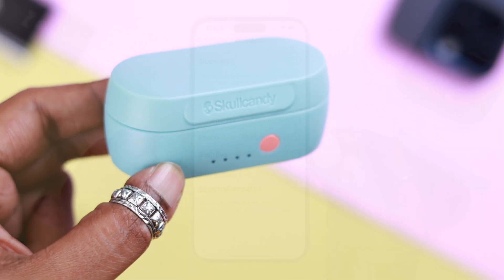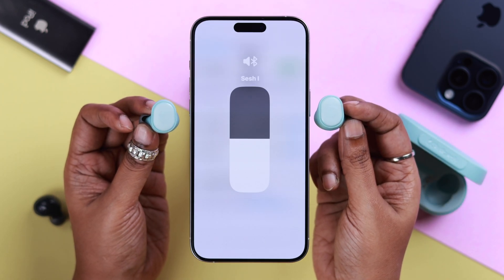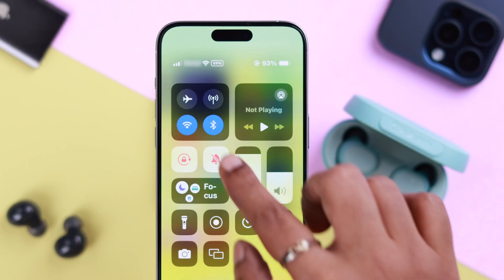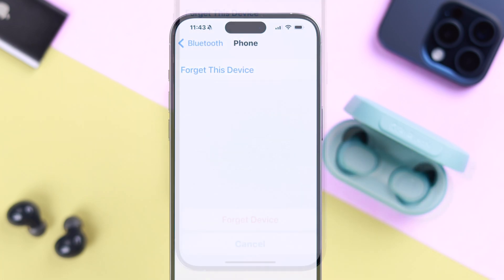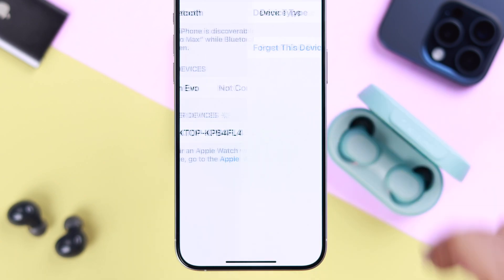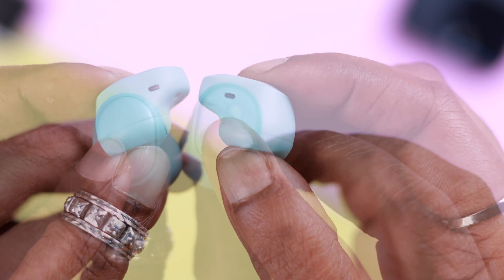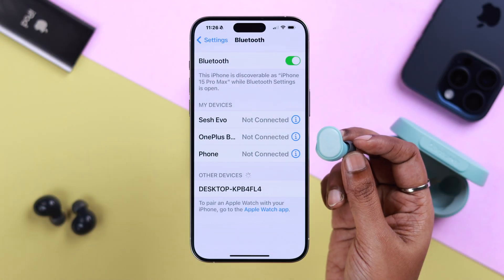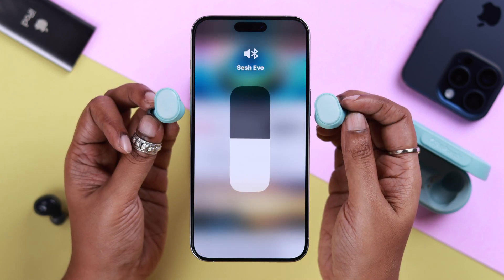Fix- Skullcandy Sesh Evo Not Connecting to iPhone!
When you try to reconnect Skullcandy Sesh Evo with iPhone it shows a ‘Connection Unsuccessful’ error or faces issues like-

* Not reconnecting automatically,
* Stuck on connecting the spinning wheel,
* Connection Failed error,
* Won't connect to iPhone,

In this video, we will show you the 3 most effective solutions to fix Skullcandy Sesh Evo not connecting to iPhone 15/14/13 Pro Max or any iPhone running on the latest iOS.

0:00 Skullcandy Sesh Evo won’t connect to the iPhone?
0:17 Solution 1: Charge and Bluetooth
0:29 Solution 2: Remove unnecessary devices
0:41 Solution 3: Reset Skullcandy Sesh Evo